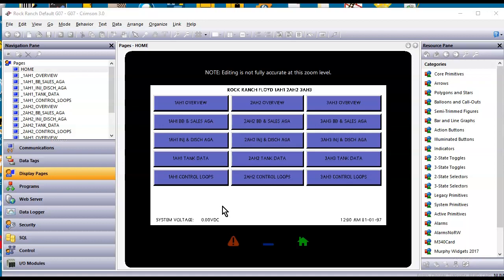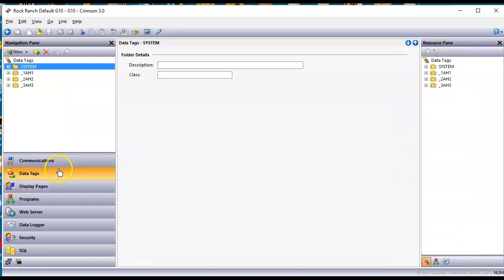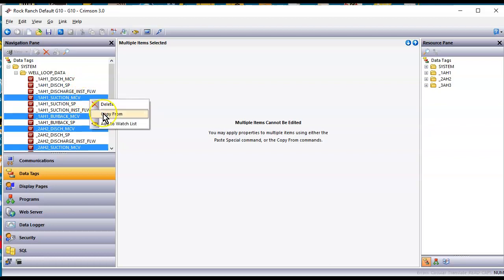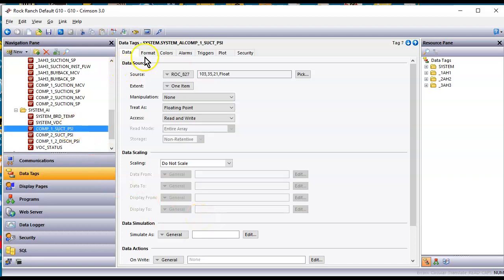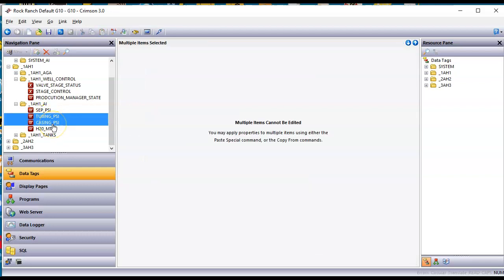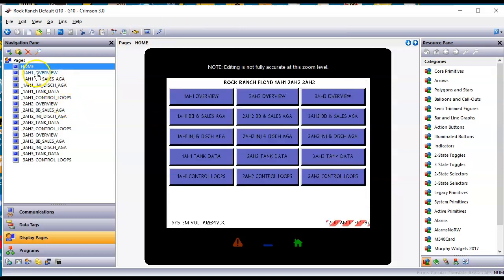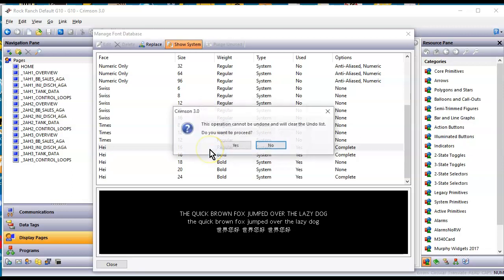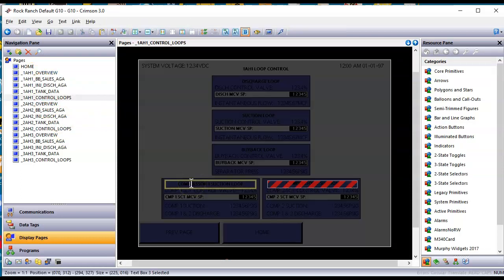Use Simulate As field to help Resize DisplayPages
In this example we convert a G07 database (800x480) to a G10 (640x480). With the screen resolution of the G10 acutally smaller then that of the G07, we must do some resizing of data fields to show up correctly. Exensive use of the Simulate As feature on all Data Tags allows us to see what the DisplayPage looks like even though we are not actually connected to the PLC/ROC device. We also use the Global Pages tab to access the Global Fonts in the database to make changes there.